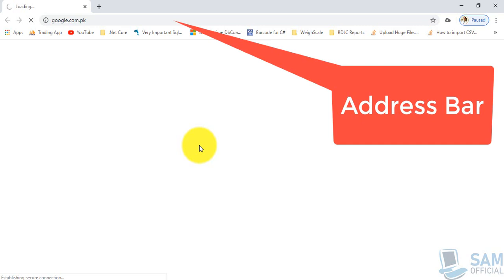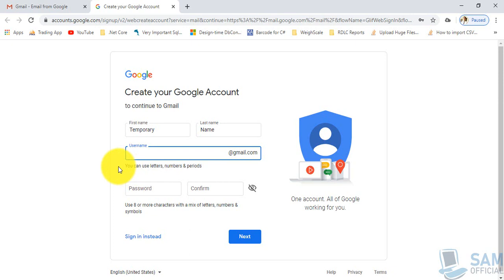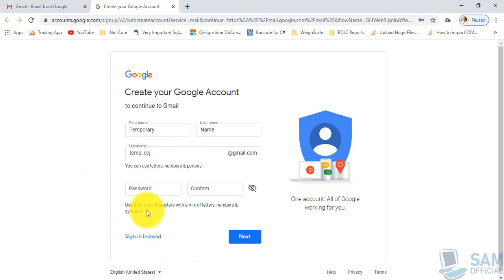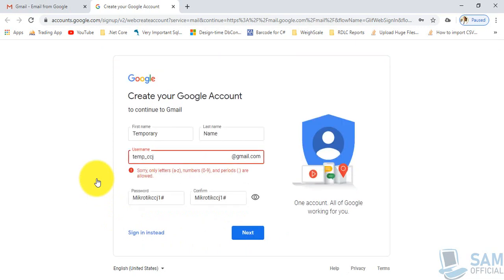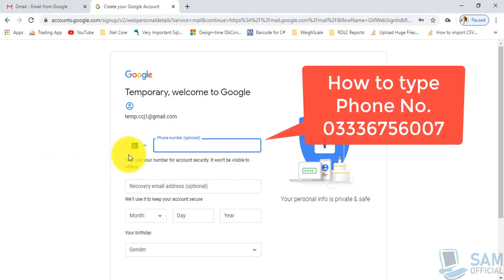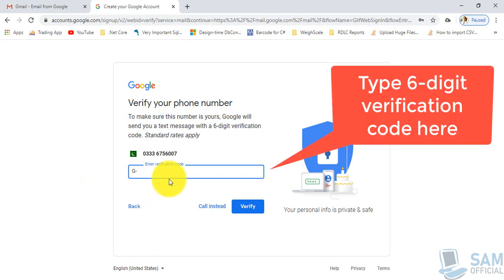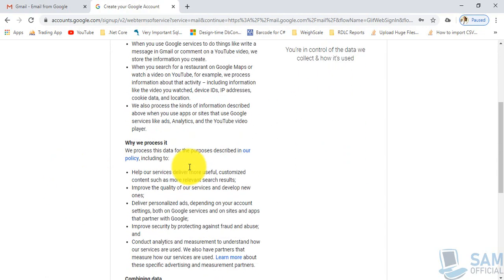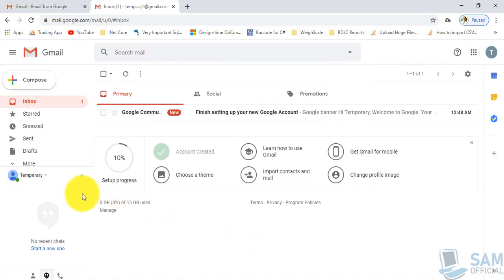How to Create Gmail Account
Step by Step Procedure to create account on Gmail